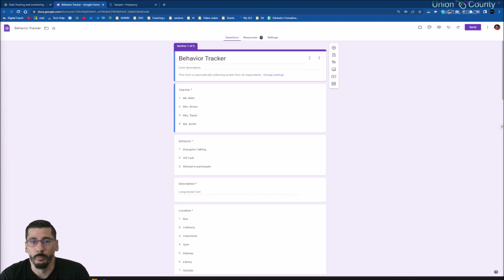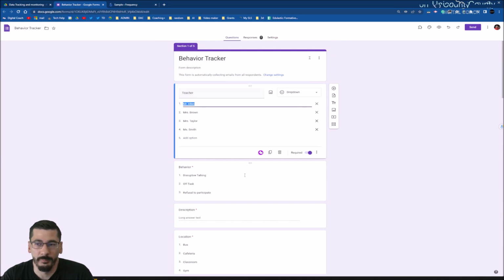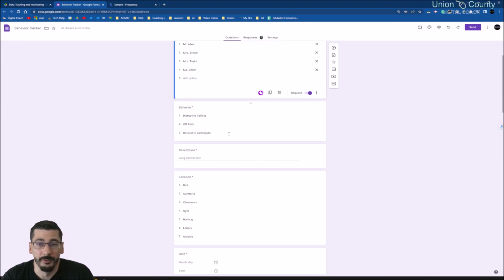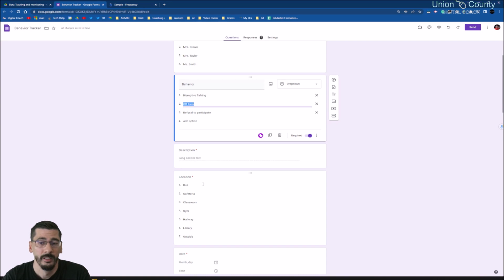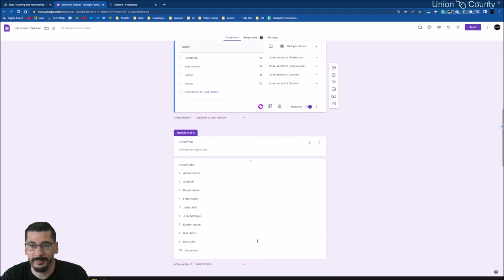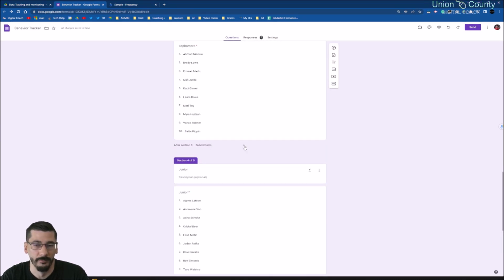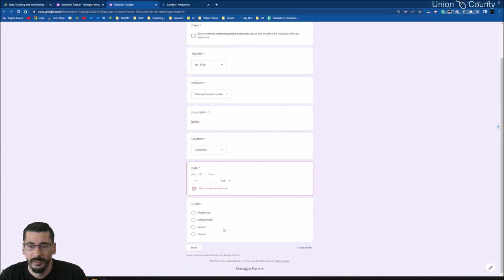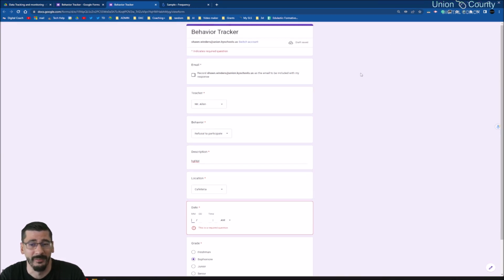Effortless Behavior Tracking: Google Forms for Teachers"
Calling all teachers! 📣🍎 Get ready for an exhilarating journey into the world of behavior tracking in education with our second video in the series! 🎥✨ In this episode, we dive deep into the realm of Google Forms and unveil the secrets to creating quick, user-friendly forms that streamline behavior information submission. 📝💨

Join us as we guide you through crafting these forms, ensuring they capture all the essential behavior data while saving you valuable time⏱️. We'll also share expert tips and best practices, helping you create forms that are intuitive and effortless to use.

With our friendly guidance, you'll become a pro at harnessing the power of Google Forms for behavior tracking. Say goodbye to paperwork and hello to a streamlined and efficient system that empowers you to focus on what truly matters: nurturing a positive learning environment. 🌟📚

Don't miss out on this exciting opportunity to enhance your behavior-tracking skills and take your teaching to new heights! Join us on this captivating journey and be part of the revolution in education. Let's make behavior tracking a breeze together! 💪🚀